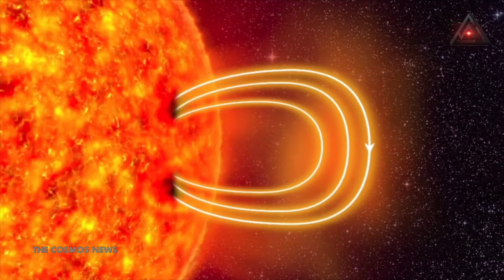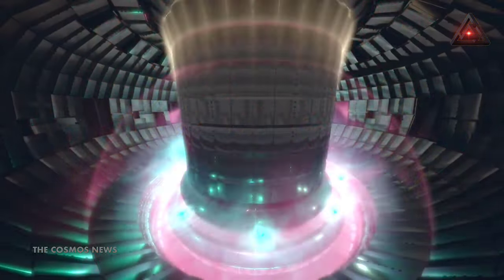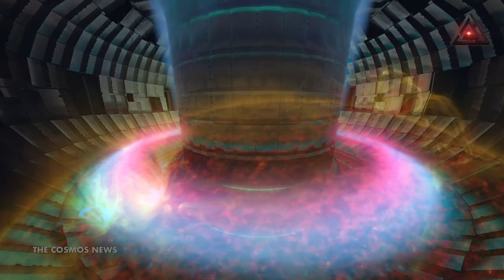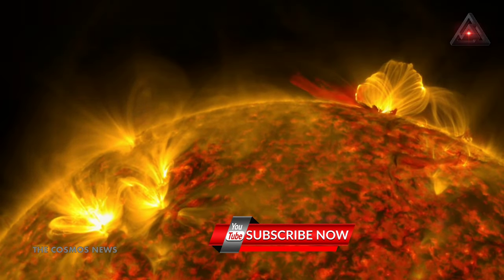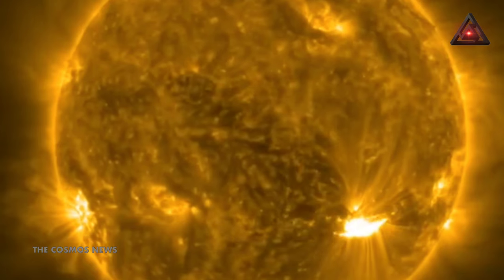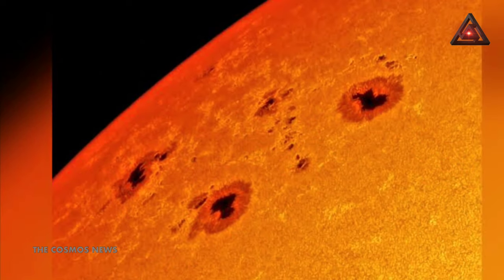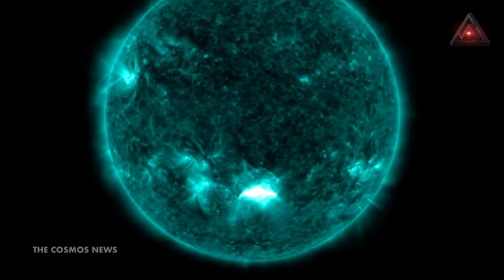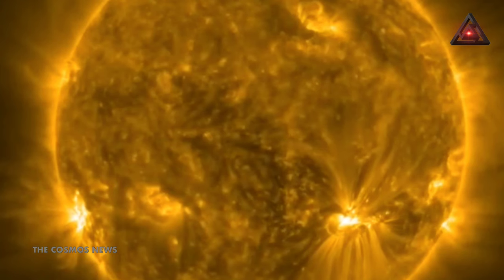This Insane Video Will Make You Believe There's a Serpent Inside The Sun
thecosmosnews A snake seeming to sinuously slink across the surface of the Sun has been captured in a new video by an observatory in close solar orbit.

However, the "serpent" spotted by the European Space Agency's Solar Orbiter is not a real stellar squamate but a newly observed solar phenomenon that may be linked to massive eruptions from a restless Sun.

The Orbiter observed the moving structure on 5 September as it moved in for its close approach – called a perihelion – planned for 12 October, the closest Solar Orbiter had been yet. The video from that encounter was just incredible, by the way.

As Solar Orbiter approached, it imaged a rippling line propagating a long path across the Sun. Solar scientists say this is a cooler tube of plasma in the surrounding hot plasma of the Sun's atmosphere, bound by solar magnetic fields.
The video shows the plasma snaking across the Sun from one side to the other, following a filament of the solar magnetic field.

Solar magnetic fields are complicated, and attempting to understand them and their behavior is an ongoing Herculean effort.
But the solar atmosphere consists of plasma made up of charged particles that are easily confined by magnetic fields.
This is why fusion generators such as tokamaks rely on magnetic fields for plasma confinement – but it also means that if you can follow the structures in the plasma, you can get a pretty good idea of what the magnetic fields are doing.
The solar snake allows scientists to see the magnetic field moving, but it's what it's moving away from that makes it even more intriguing.
Shortly after the filament carved its path across the Sun, its starting point erupted in a coronal mass ejection, sending plasma blasting out into space.

These eruptions are usually associated with sunspots, regions of concentrated magnetic field lines on the Sun. These magnetic field lines tangle, snap, and reconnect, producing coronal mass ejections and sometimes solar flares.

It's possible the snake was somehow connected to one of the most powerful detected by Solar Orbiter since it was launched in February 2020, perhaps as a precursor to the eruption.